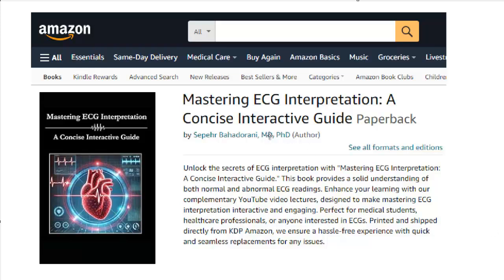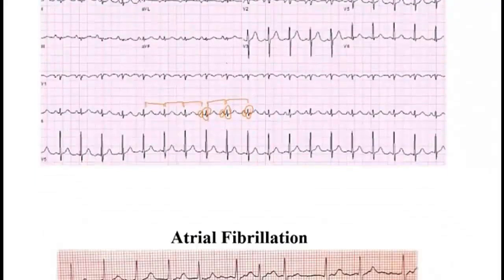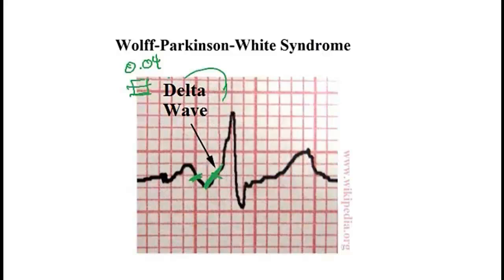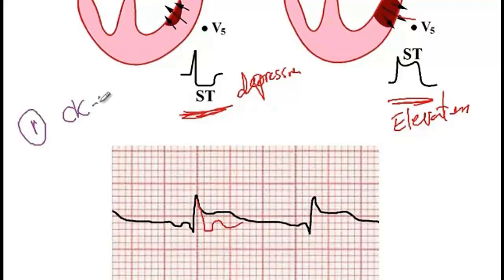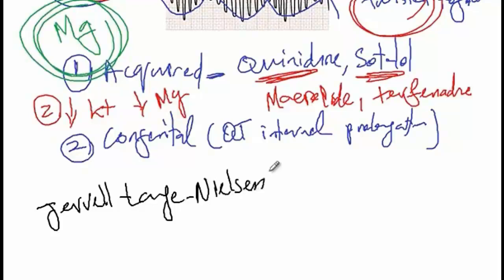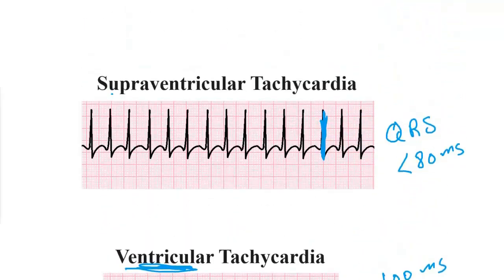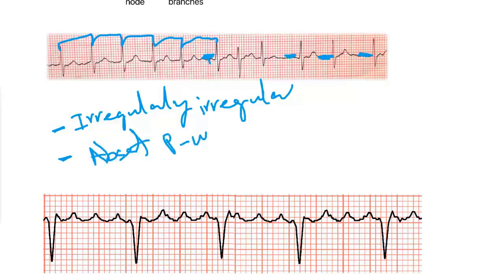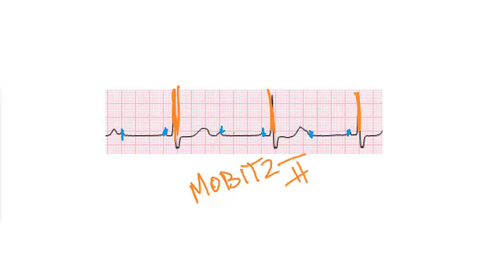Mastering ECG Interpretation: A Concise Interactive Guide (Part 1)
USMLEACEINC Video 2001: This lecture will cover the basics of ECG interpretation and review commonly encountered ECG abnormalities.